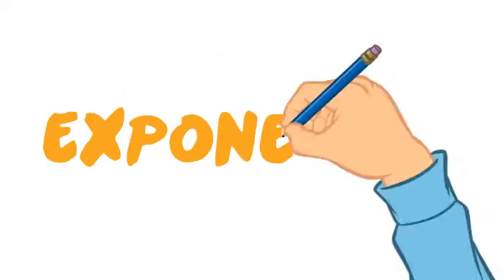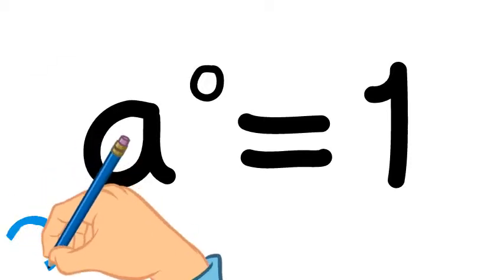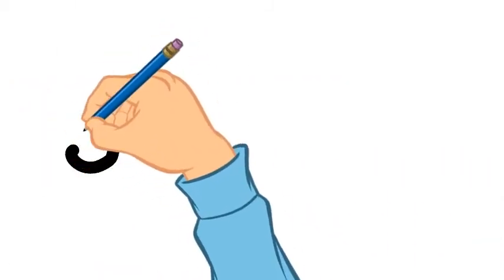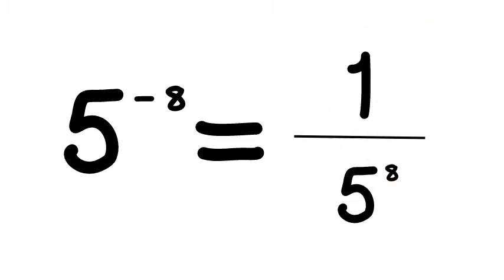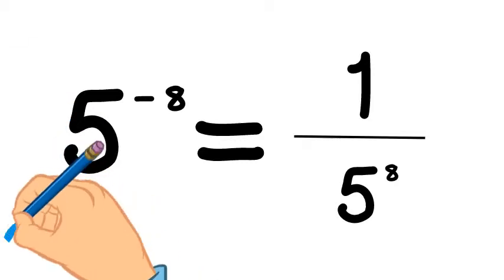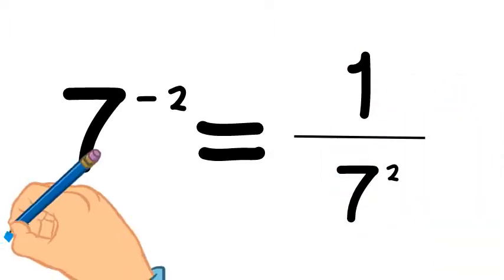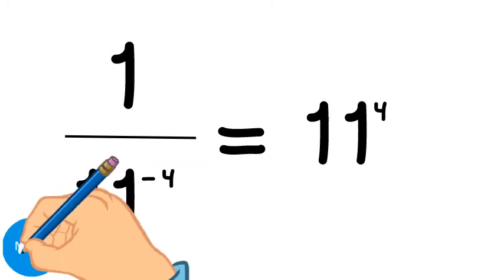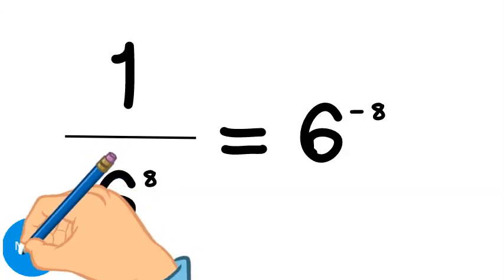Exponents Zero and Negative Exponents